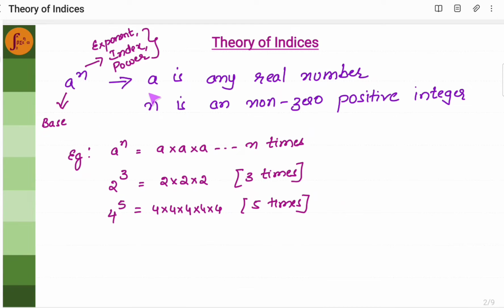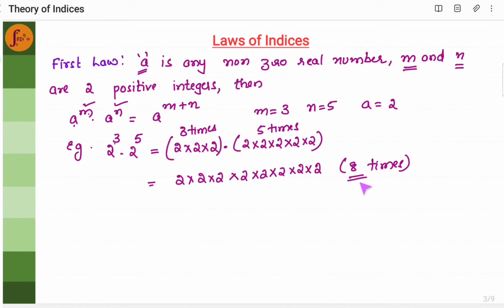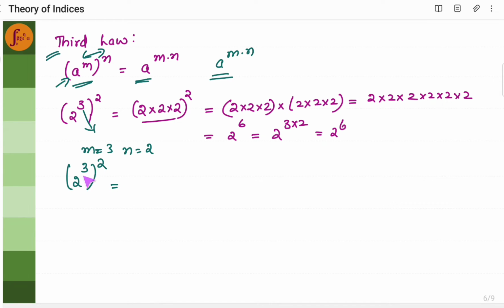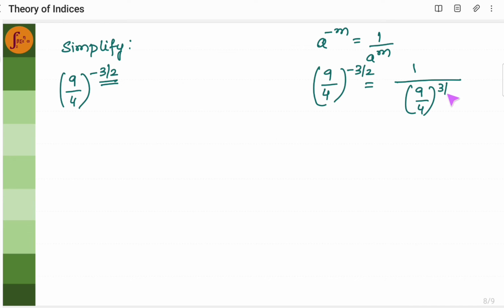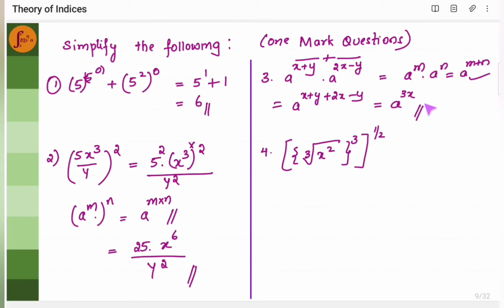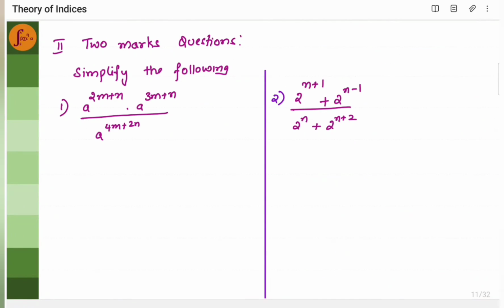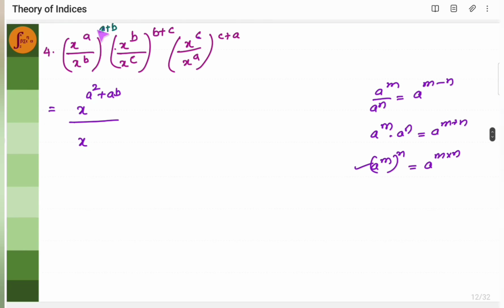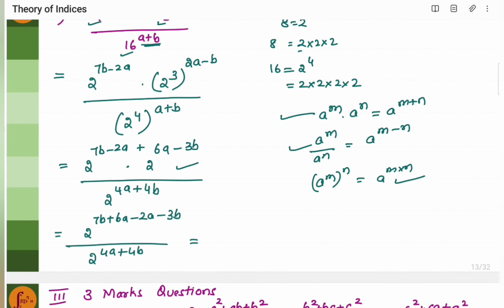Basic Maths, Theory of Indices Part 1: Laws of Indices & Problems, 1st PUC, Class 11, CA Foundation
00:00 - 14:12: Introduction to Indices, Laws of Indices
14:13 - 19:36: Exercise 3.1, One Marker Problems
19:37 - 27:57: Exercise 3.1, Two Marker Problems